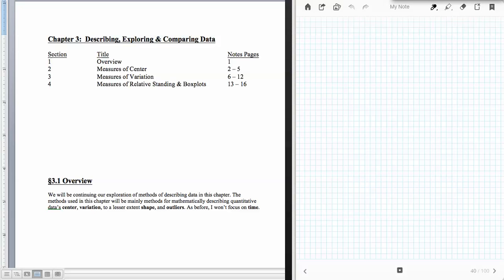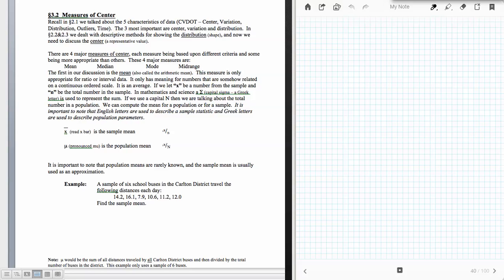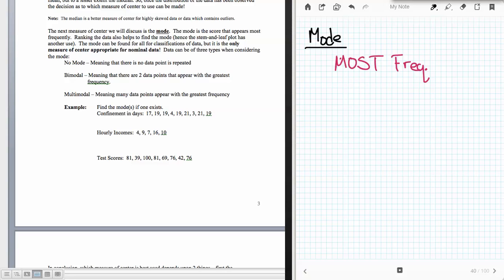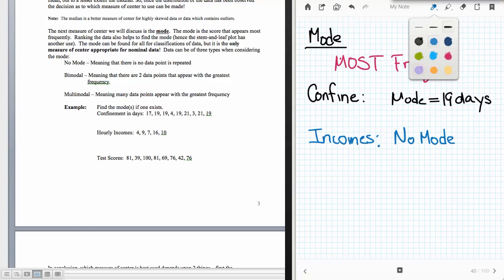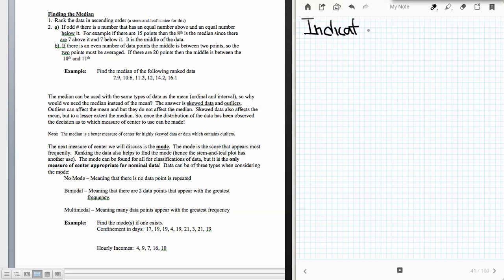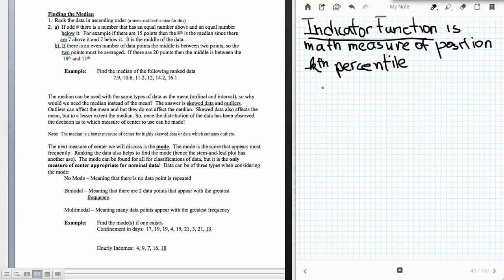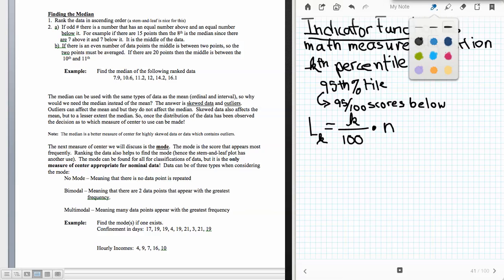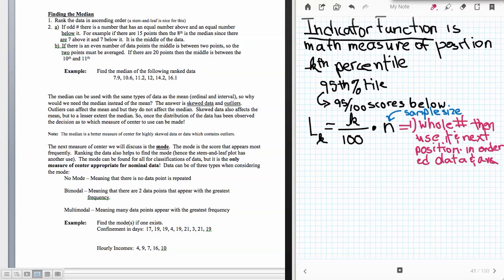Stats Ch 3: Describing, Exploring & Comparing Data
Mode
Median
Indicator Functions